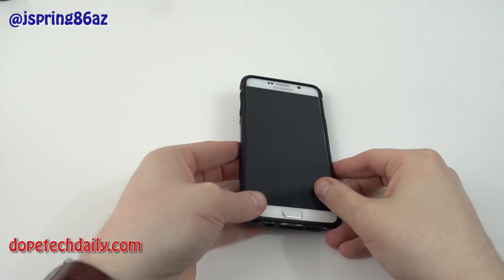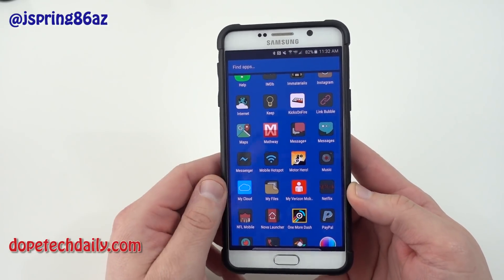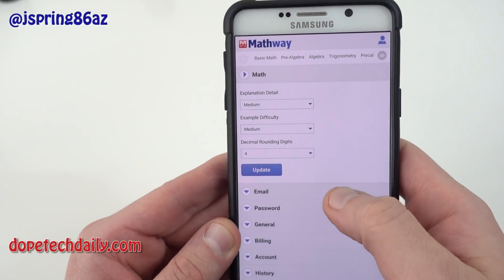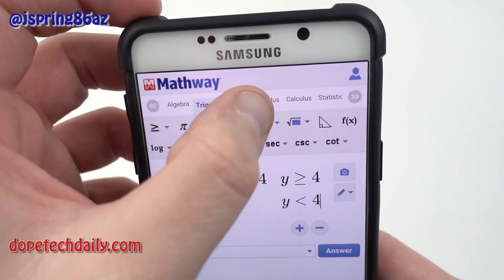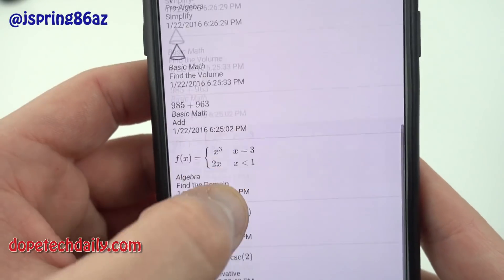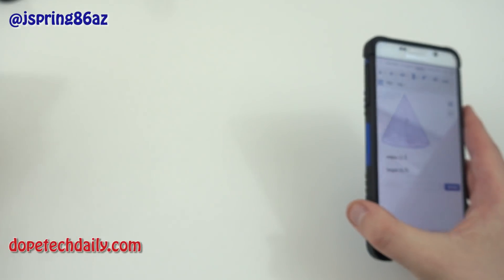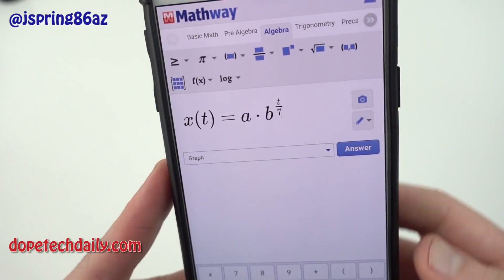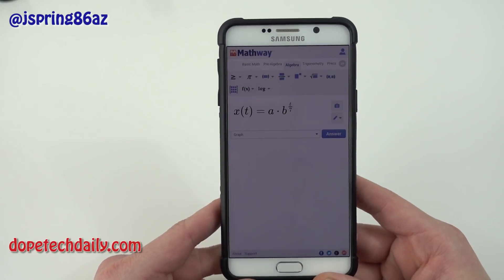Do Your Math Homework with Android/iPhone: Intro to Mathway!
Click below to follow me online!